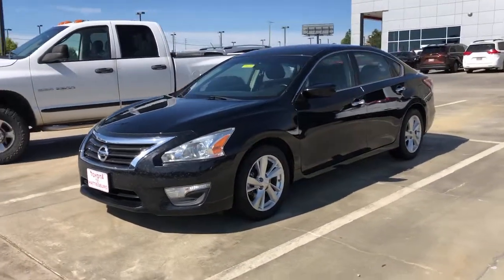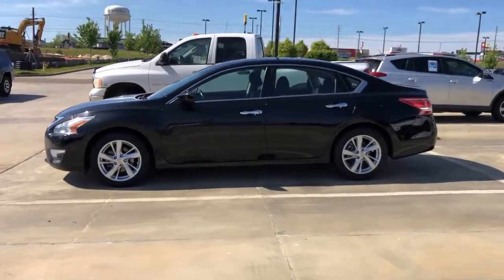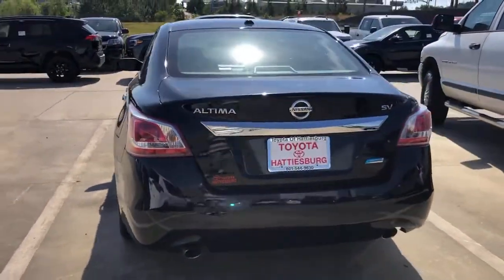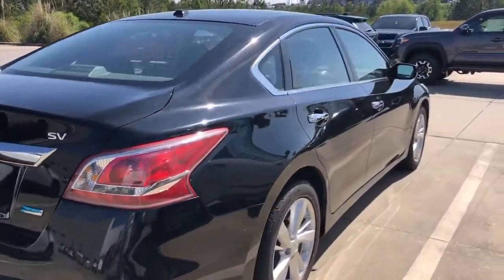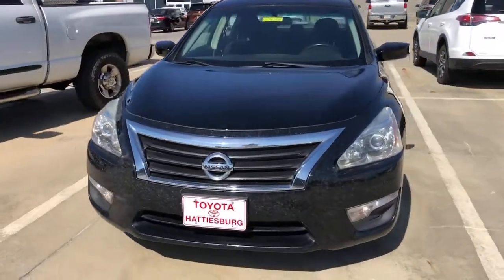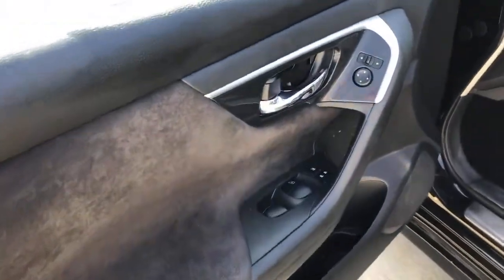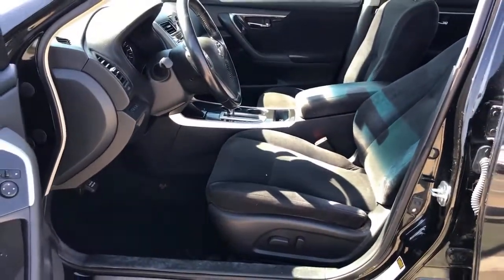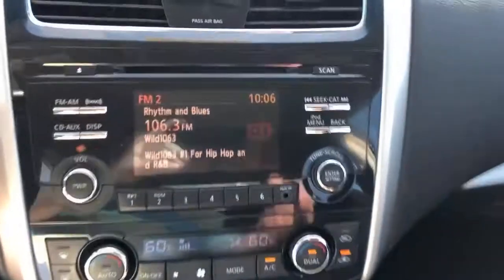2013 Nissan Altima Hattiesburg, Lumberton, Sumrall, Ellisville, Wiggins, MS 39680A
Super Black Used 2013 Nissan Altima available in Hattiesburg, Mississippi at Toyota of Hattiesburg. Servicing the Lumberton, Sumrall, Ellisville, Wiggins, MS area.
2013 Nissan Altima 2.5 SV - Stock#: 39680A - VIN#: 1N4AL3AP5DN487154